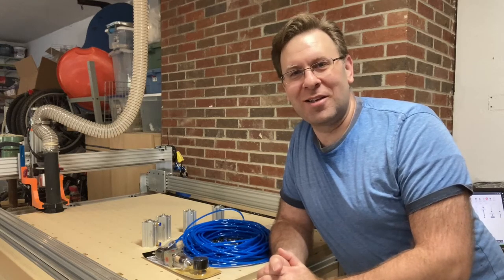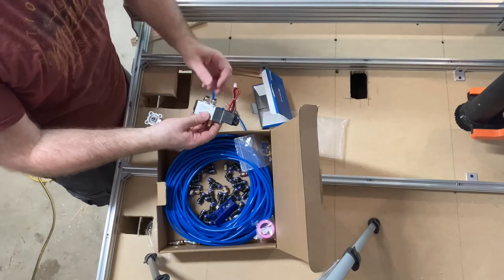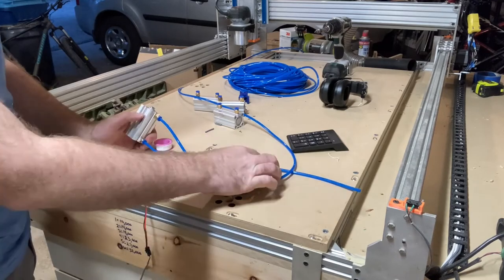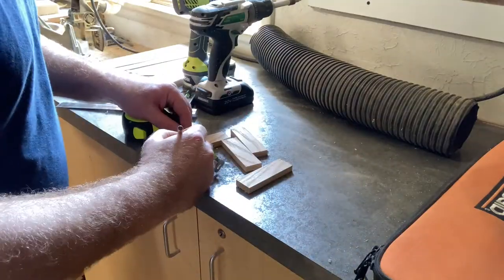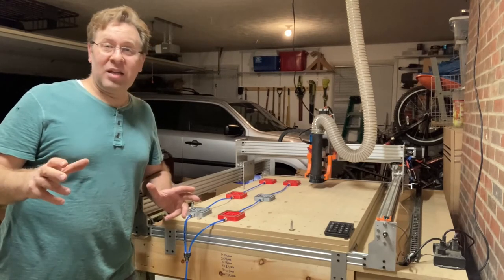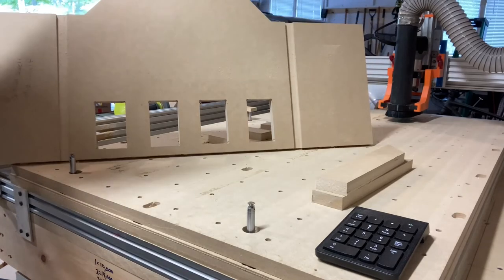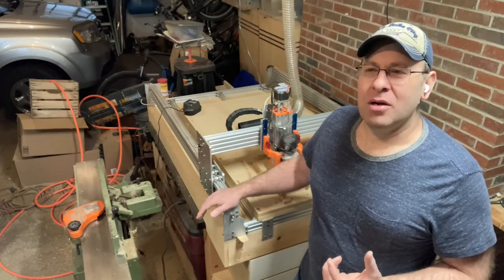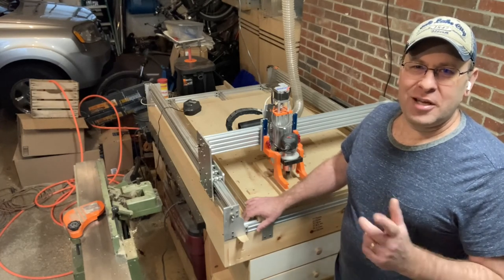CNC Material Clamping, A New Way. (with location pins)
In this video I am installing pneumatic air cylinders to use as location pins/clamps for my WorkBee CNC. If your looking to up your production of parts and projects to meet customer demands, adding these pins might be the answer. Combine the pins with vacuum clamps and you have the great combination for quick change overs.

Below is the list of parts I used:

Pneumatic air cylinders

M6-1.0 x 25mm Flanged Button Head Socket Cap Screws

Straight Pneumatic Push to Quick Connect Fittings

Air Hose Pipe Tube Kit

PNEUMATIC 1/4"NPT Solenoid Valve 24v

Number Pad Wireless